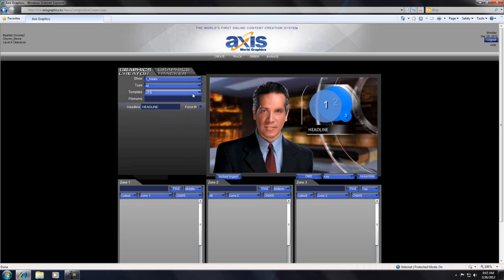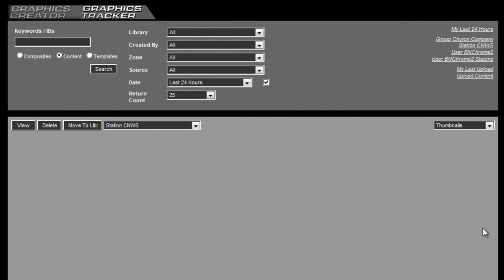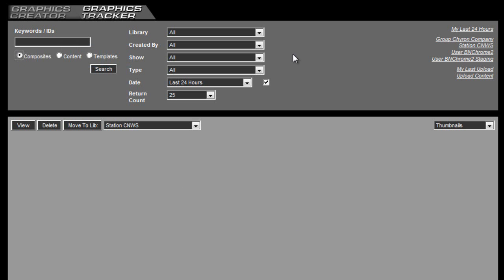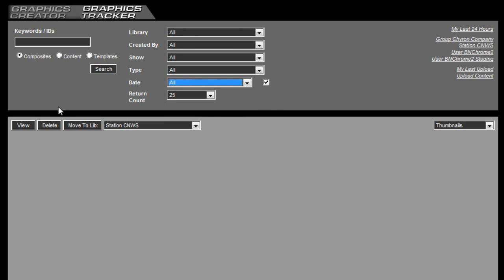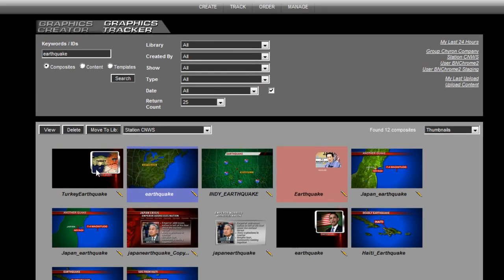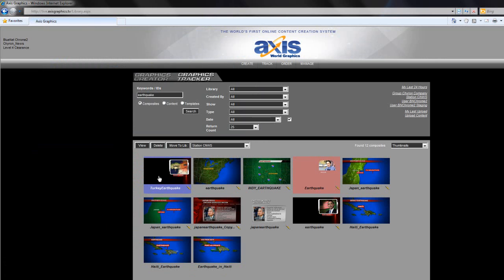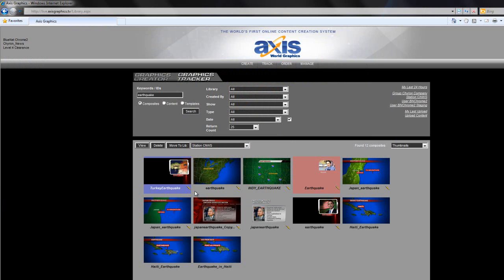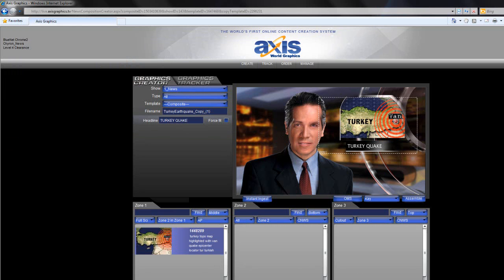AXIS - Tutorials (2012) - Asset Management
In this tutorial, you will learn how to use AXIS Track to reskin and share content with other users in your organization anywhere in the world!